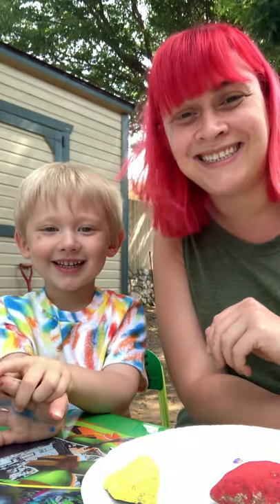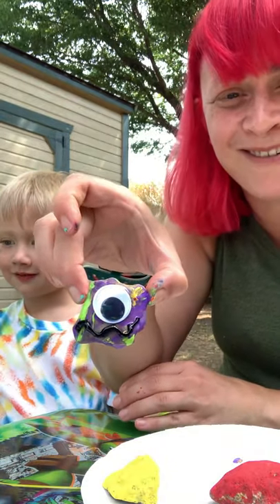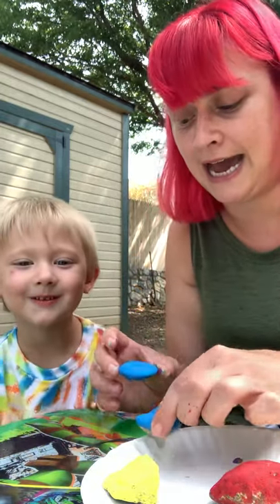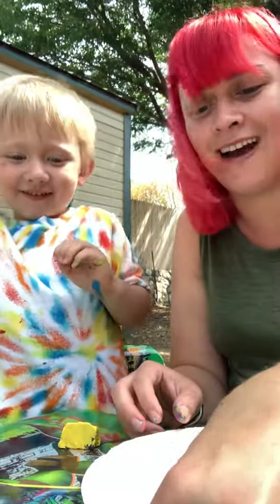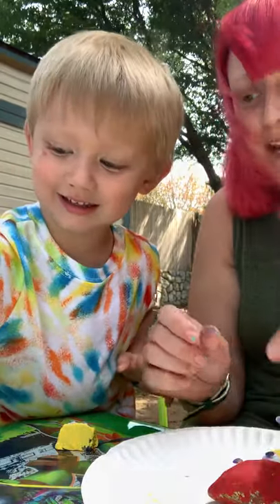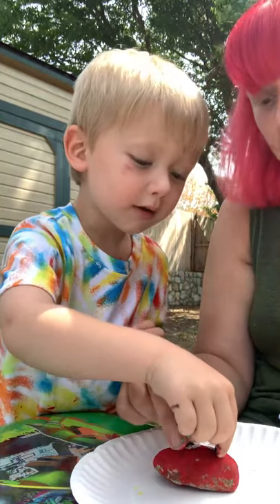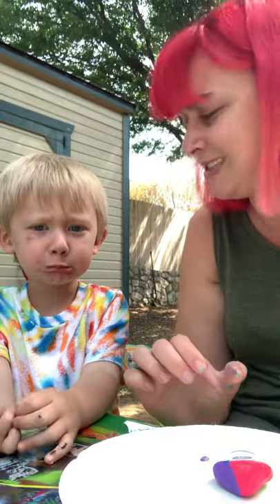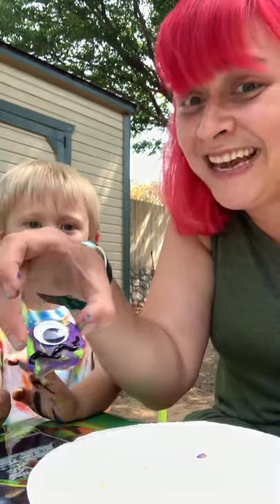Painting emotion rocks